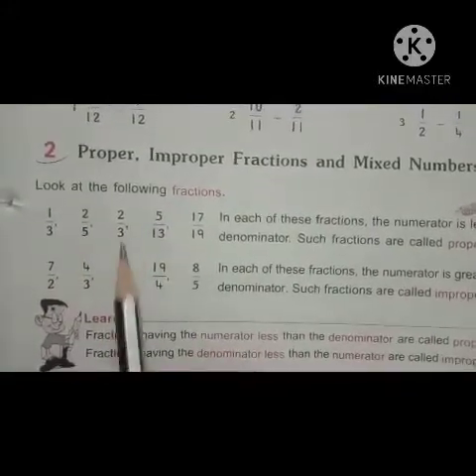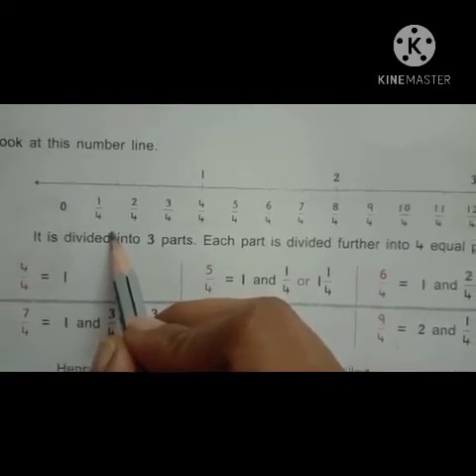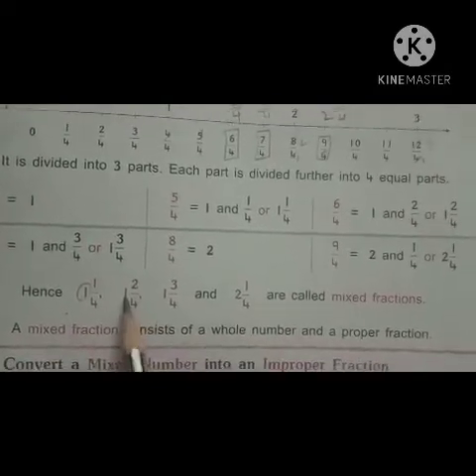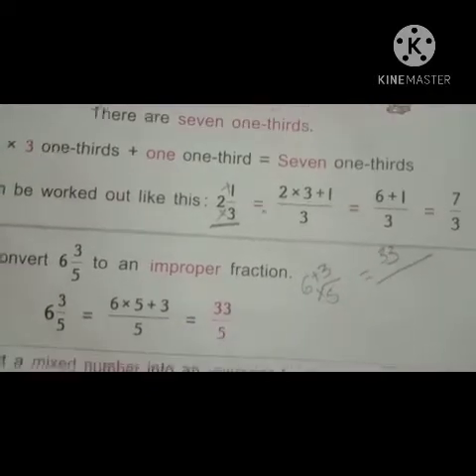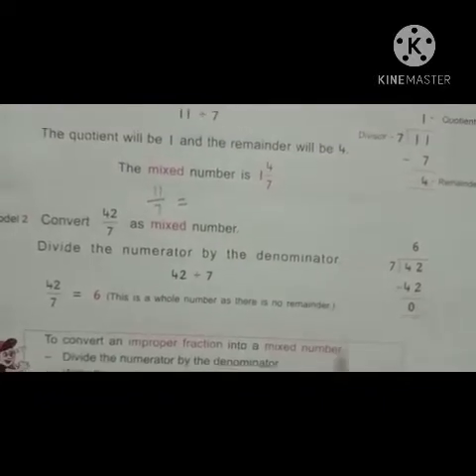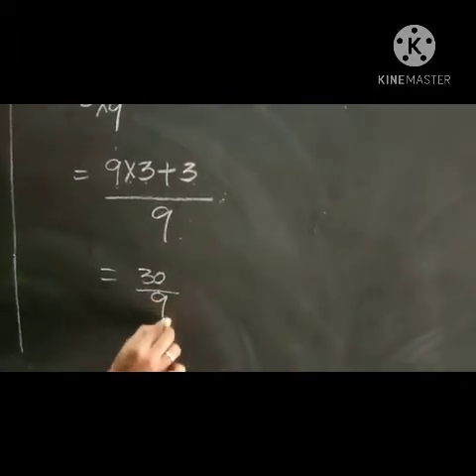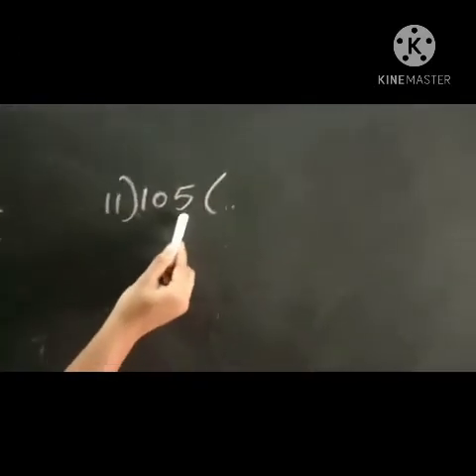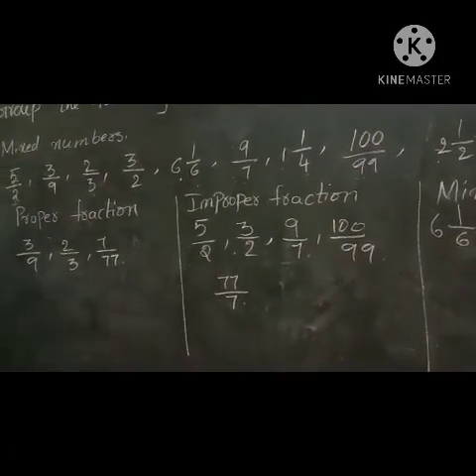UNIT-7 FRACTIONS (Part- II)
2.Proper ,Improper fractions and Mixed Numbers
I. To convert a Mixed number into an improper fraction
II.To convert an Improper fraction into a Mixed number